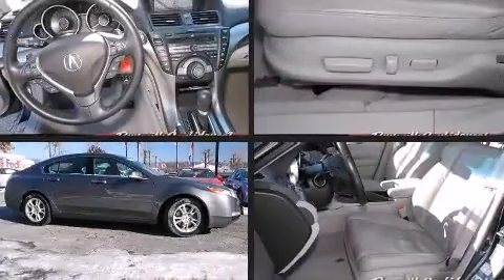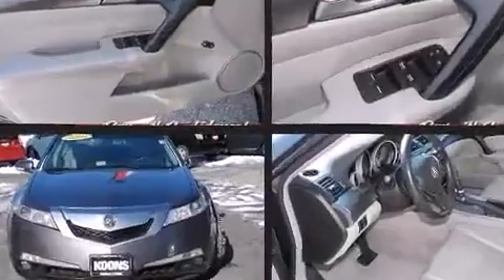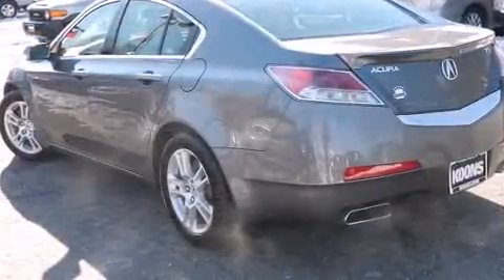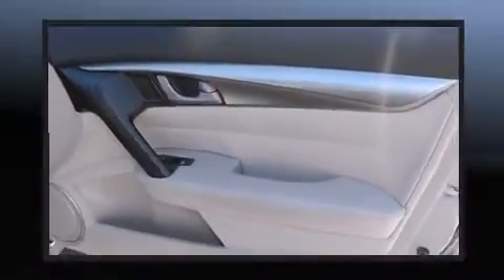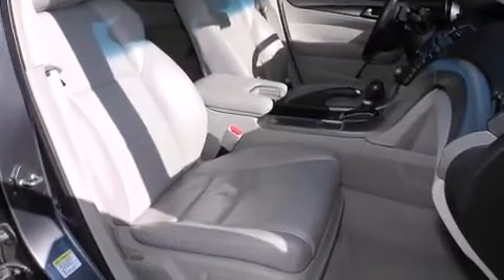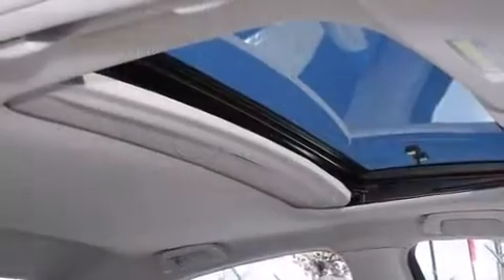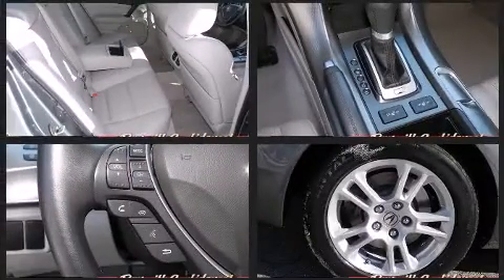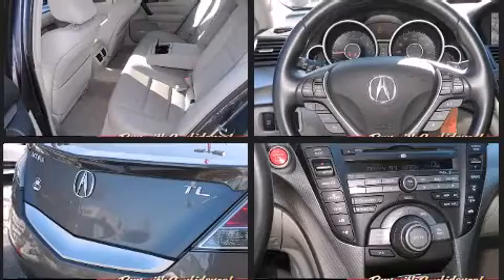2009 Acura TL TECH w/Navigation in Vienna, VA 22182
Here's a great deal on a 2009 Acura TL. This 4 door, 5 passenger sedan still has less than 90,000 miles! A 3.5 liter V-6 engine pairs with a sophisticated 5 speed automatic transmission, and for added security, dynamic Stability Control supplements the drivetrain. Acura prioritized practicality, efficiency, and style by including: 1-touch window functionality, a tachometer, speed sensitive wipers, a built-in garage door transmitter, a power seat, an outside temperature display, and remote keyless entry. With high intensity discharge headlights illuminating your path, you'll always appreciate maximum visibility. For drivers who enjoy the natural environment, a power moon roof allows an infusion of fresh air. Premium sound drives 12 speakers, providing you and your passengers a sensational audio experience. Acura also prioritized safety and security by including: dual front impact airbags with occupant sensing airbag, front SIDE impact airbags, traction control, anti-whiplash front head restraints, a security system, and 4 wheel disc brakes with ABS. Brake assist technology provides extra pressure when applying the brakes. A Carfax history report provides you peace of mind by detailing information related to past owners and service records. We pride ourselves in the quality that we offer on all of our vehicles. Please don't hesitate to give us a call.